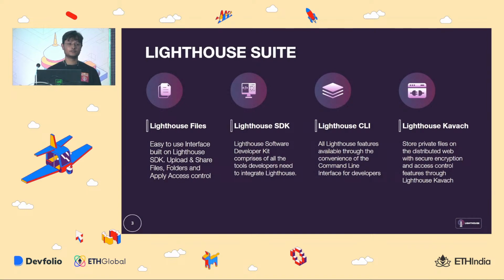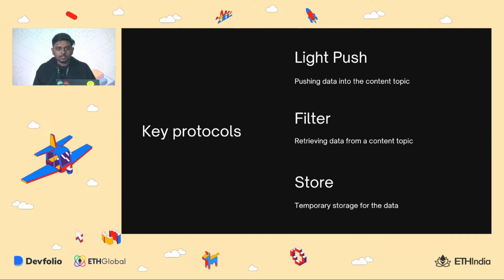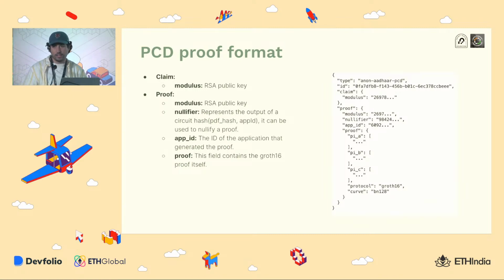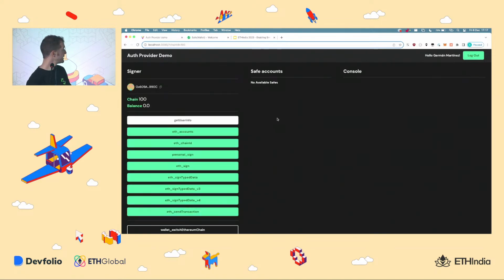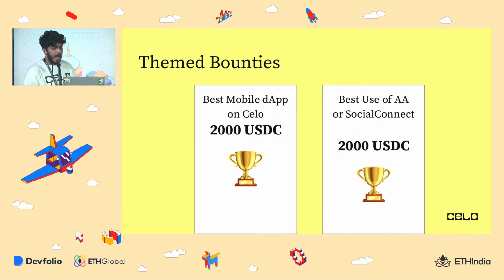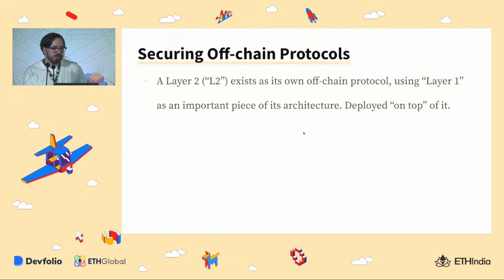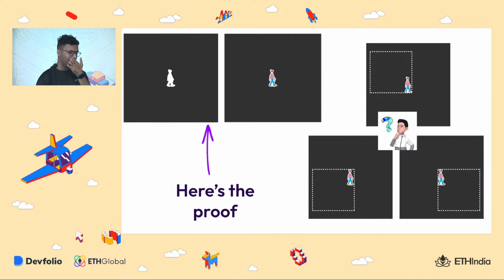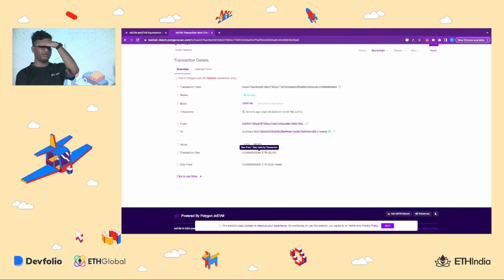ETHIndia 2023 Workshop Room 2